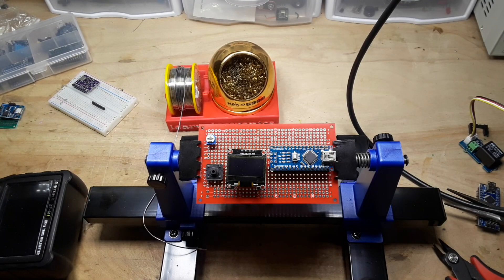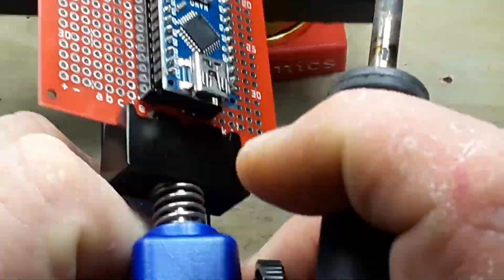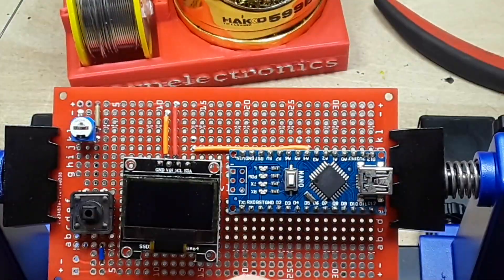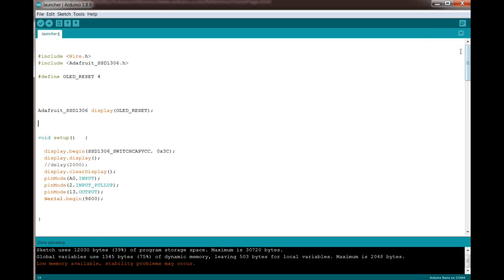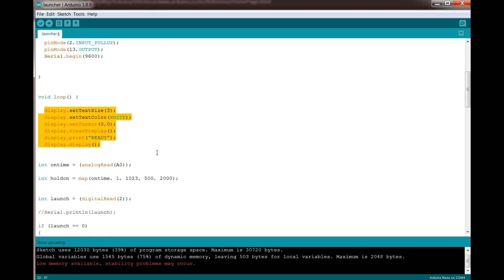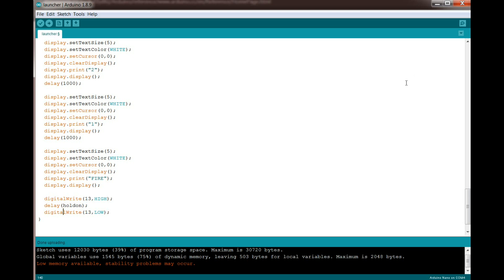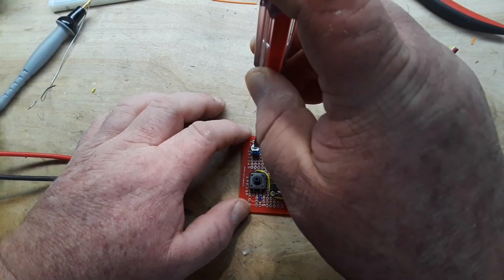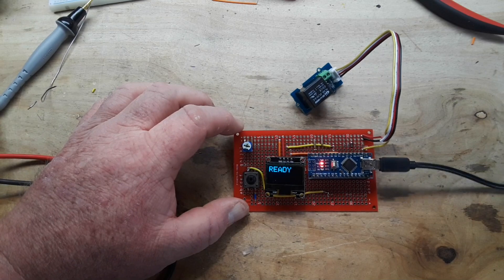Prototype Model Rocket Launcher using Arduino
This project is a model rocket launcher using an Arduino Nano and a relay.